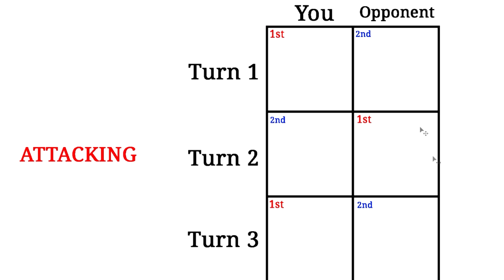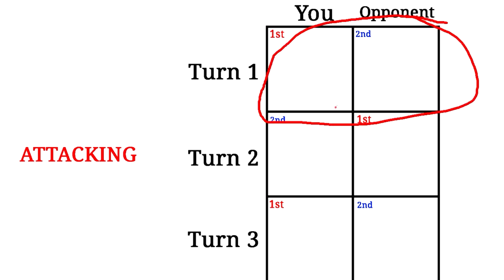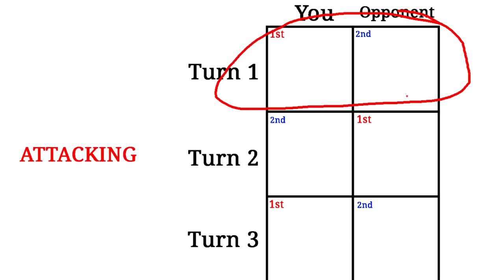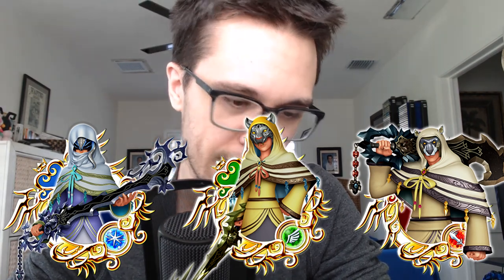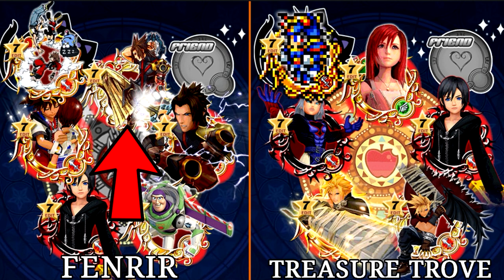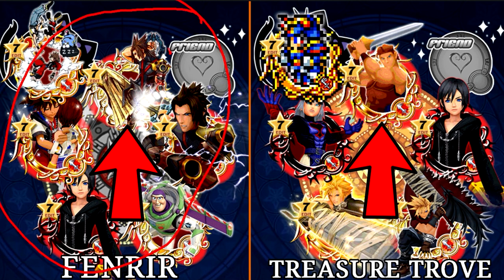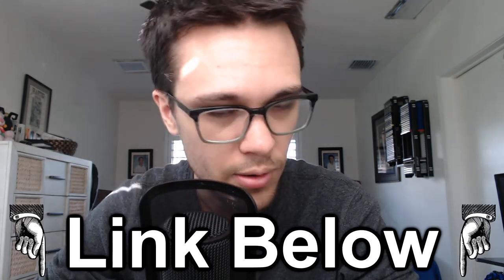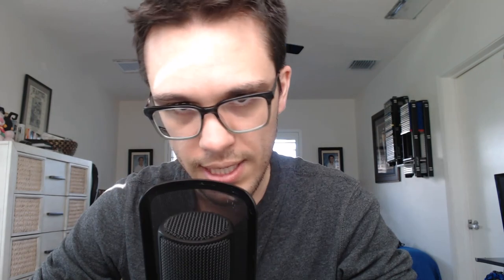Khux Competitive Guide - How To Use Buffer Method in PvP